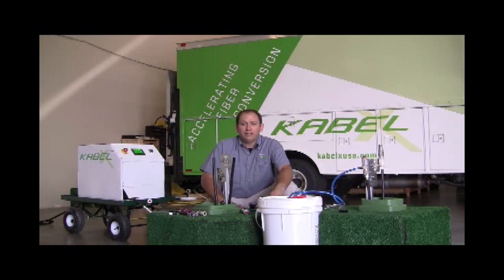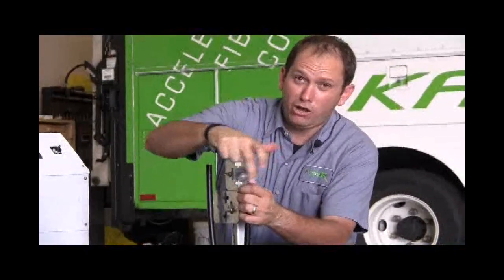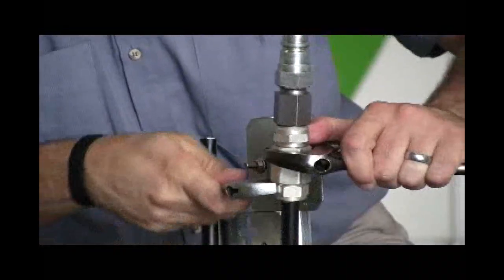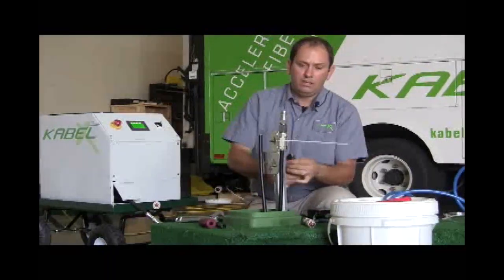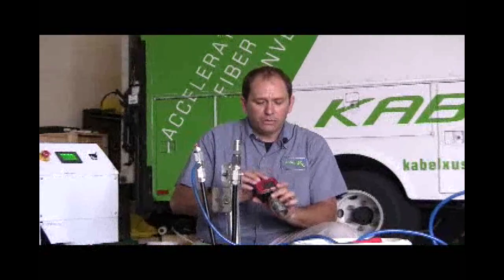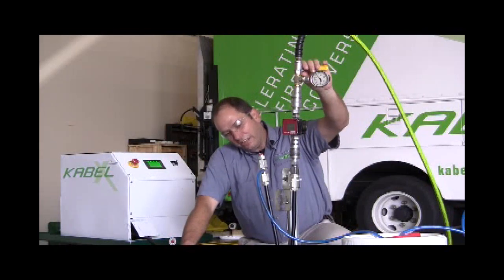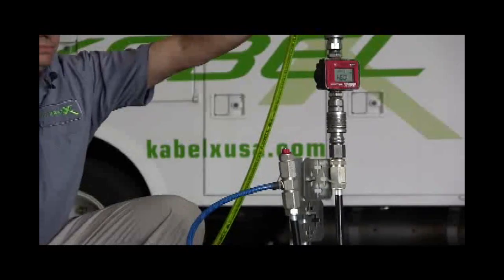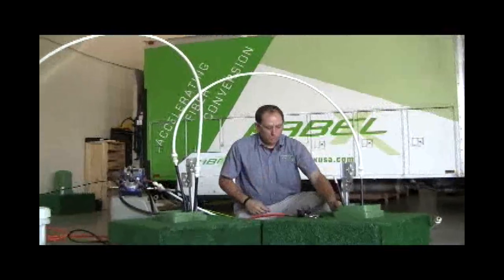Kabel-X Demo.mp4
Kabel-X coax conversion.  Convert coax to fiber in ten minutes or less.